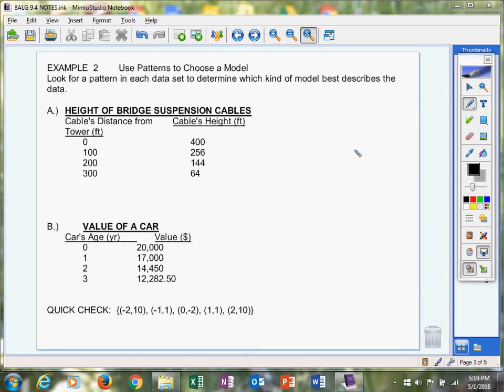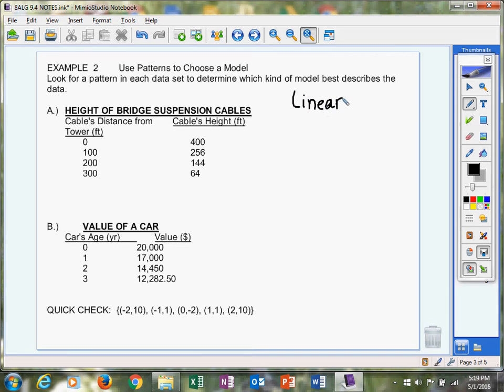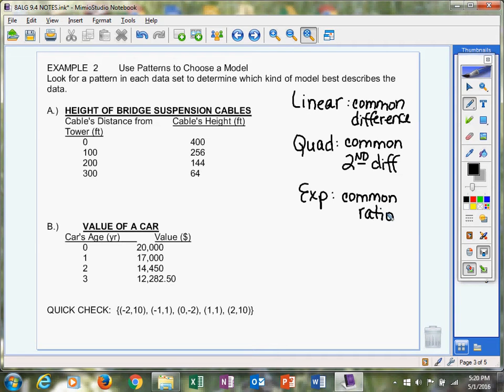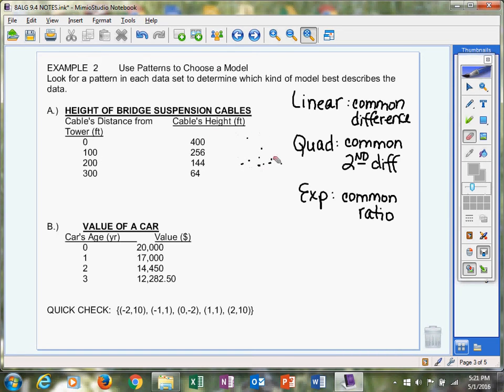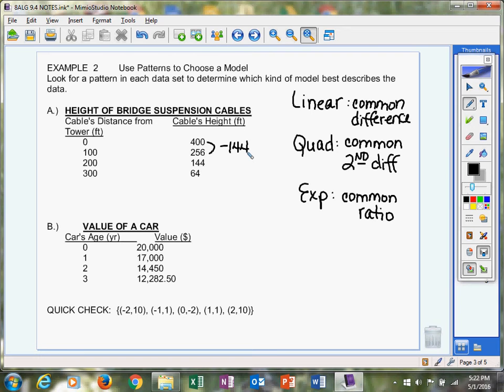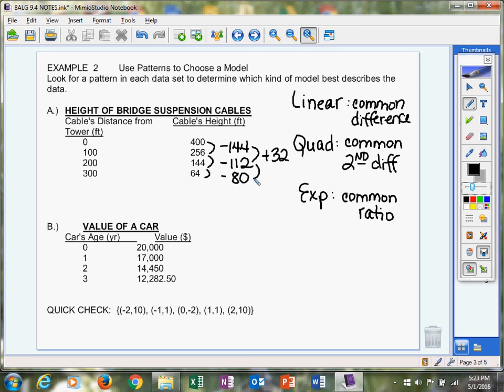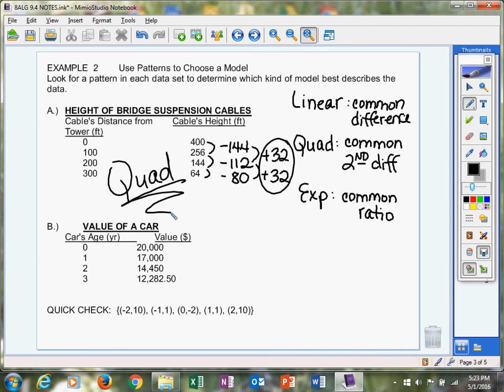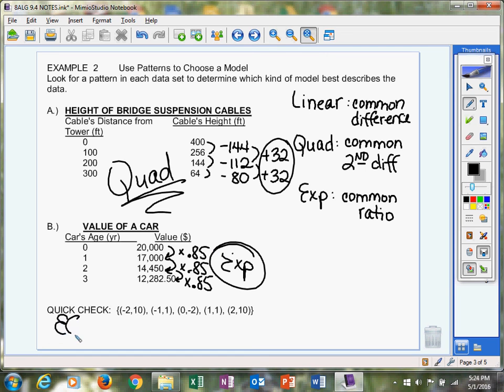9.4 Example 2 Use patterns to determine the model